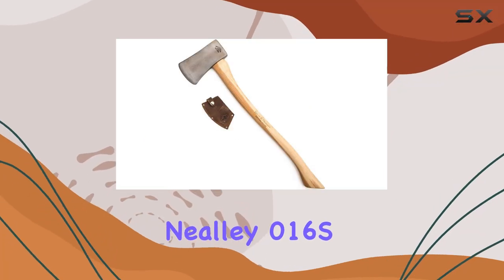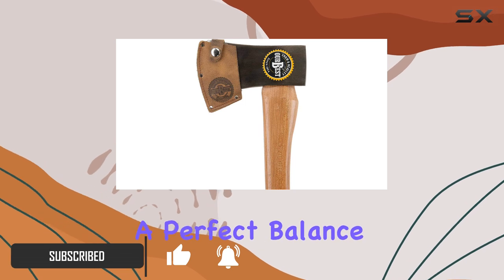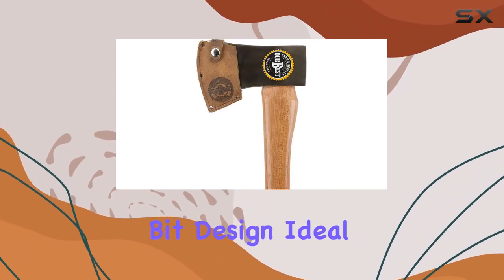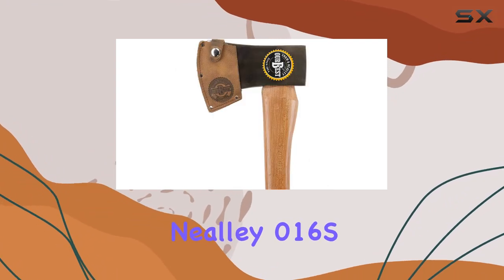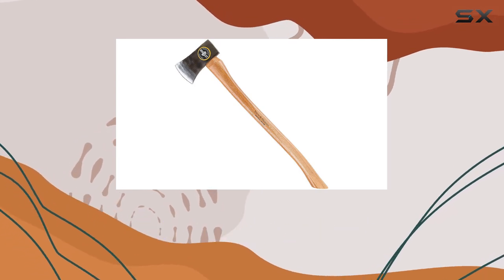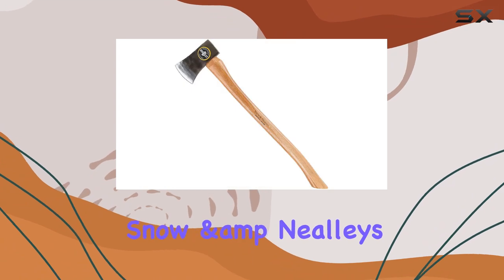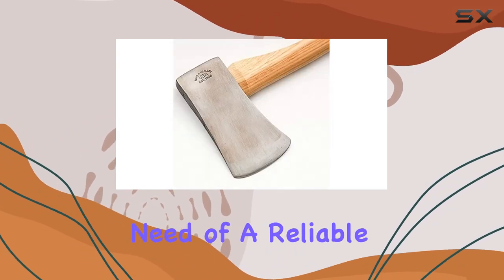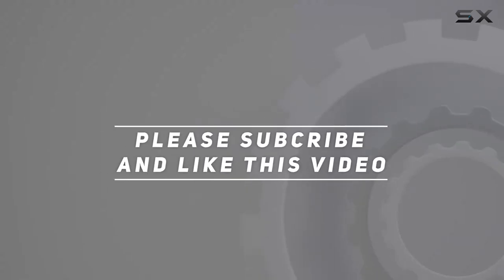Snow & Nealley 016S: The Best Utility Axe You Can Buy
0:00 Intro
0:06 Review

Things that we mentioned in this video:
Snow & Nealley 016S : B000LG6D7W